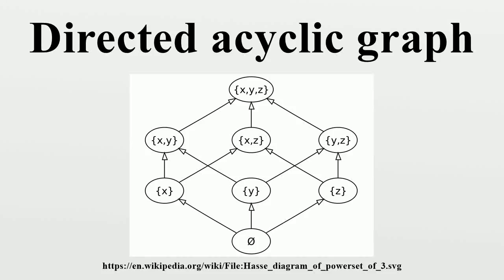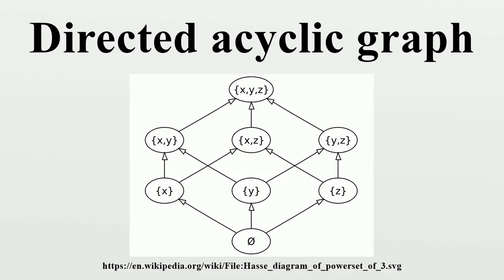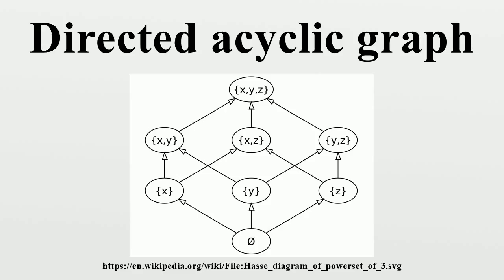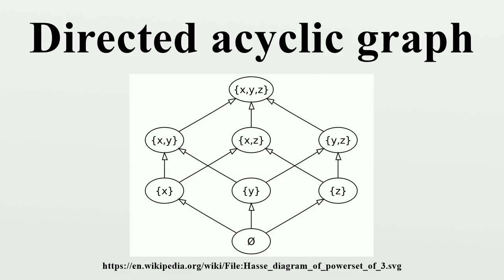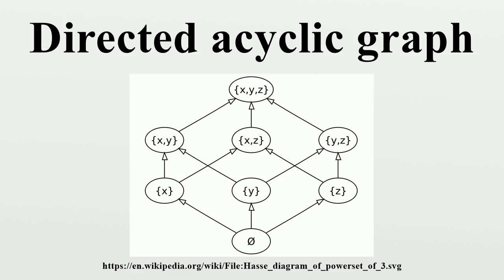Directed acyclic graph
In mathematics and computer science, a directed acyclic graph (DAG i/ˈdæɡ/), is a directed graph with no directed cycles.That is, it is formed by a collection of vertices and directed edges, each edge connecting one vertex to another, such that there is no way to start at some vertex v and follow a sequence of edges that eventually loops back to v again.

Image-Copyright-Info
Author-Info:   KSmrq

Image-Copyright-Info